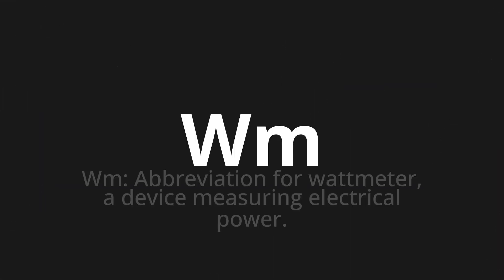How to pronounce Wm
Master the Pronunciation of 'Wm which means World Cup' - which means : World Cup: Abbreviation for Wattmeter, A Device Measuring Electrical Power. 📝 with @PronunciationGerman 🎓🗣️ - [Your Guide to German]

Learn to pronounce 'Wm' perfectly in German with our easy and engaging tutorial by @PronunciationGerman! 📖📽️ In this comprehensive video, we provide you with native speaker examples 🗣️👂 and phonetic breakdowns 🎵 to ensure you get the pronunciation just right.

How to say World Cup in German